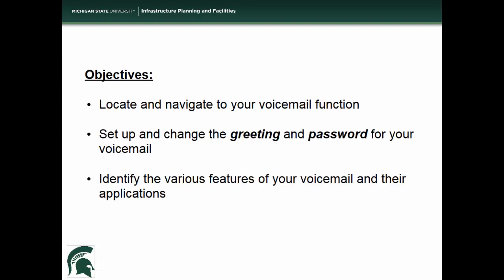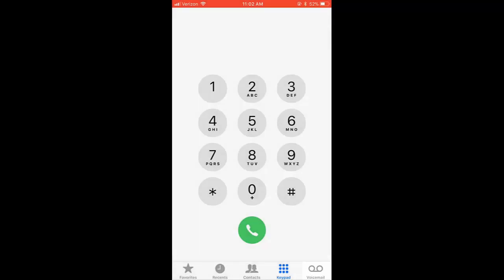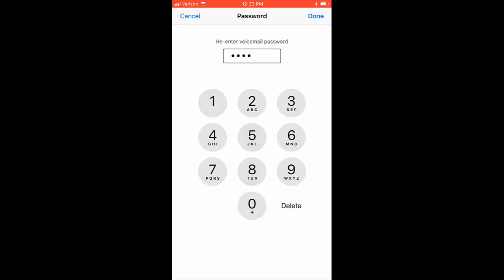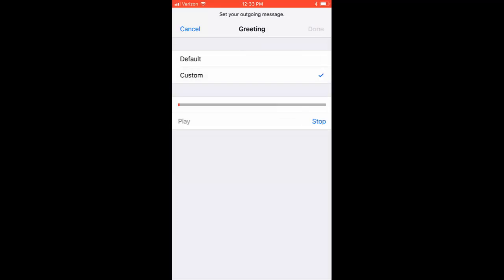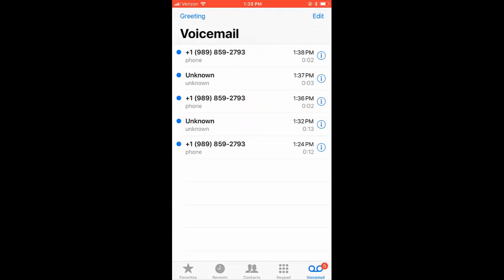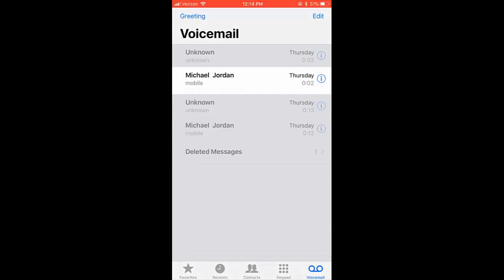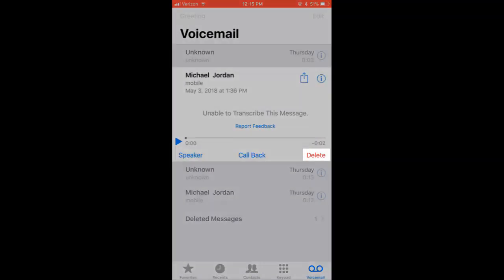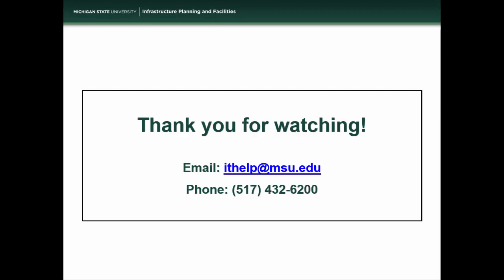MSU Mobile Help: Voicemail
This video will teach you how to use the voicemail function on your mobile device and how to change your greeting.

The publisher of this content makes no representation or warranties of any kind, expressed or implied, about completeness, accuracy, reliability, or suitability and is not liable for any damages or misuse of tools that may result from the information provided in this video.